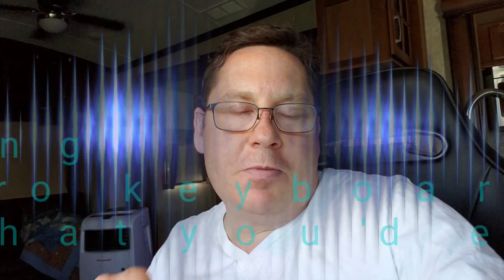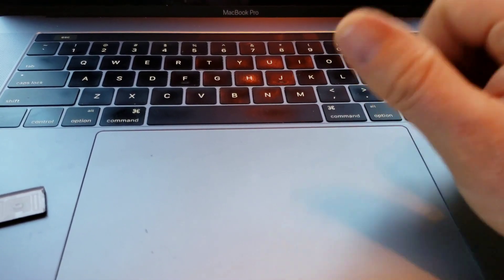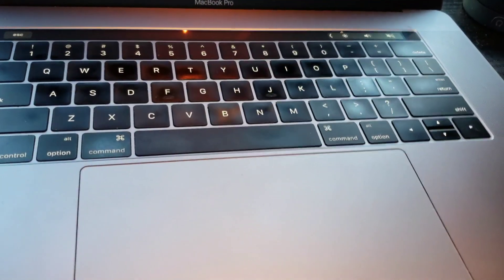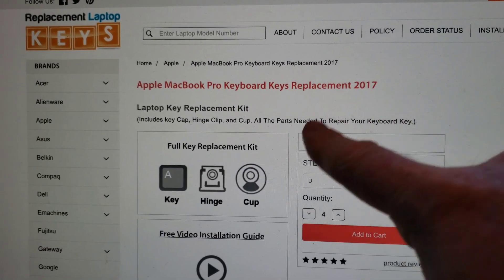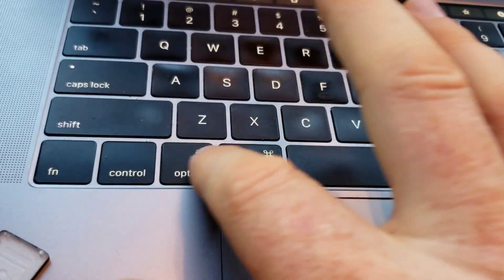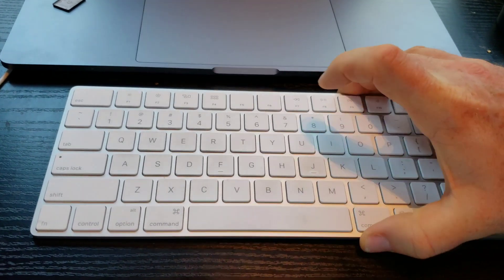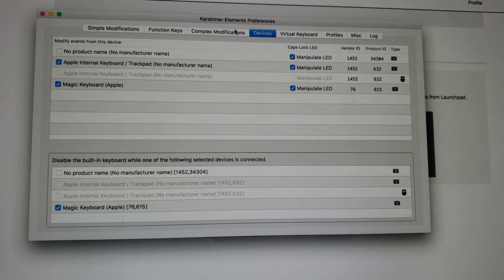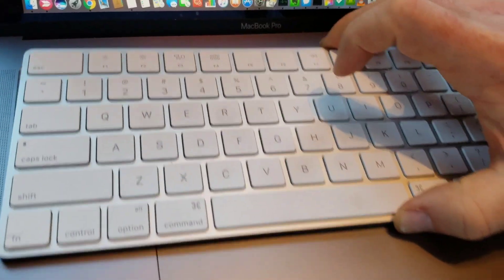How I repaired 2017 Macbook Pro Keyboard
repairing a 2017 macbook pro keyboard in a unique way.